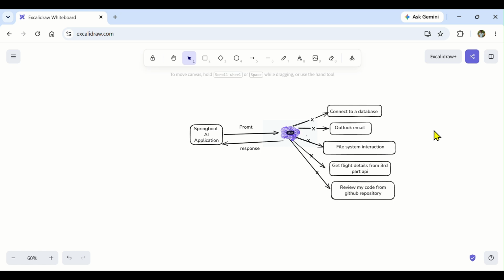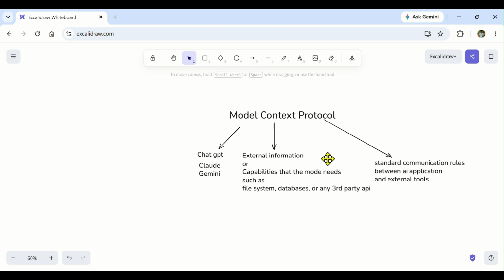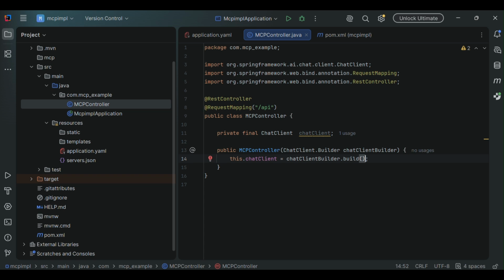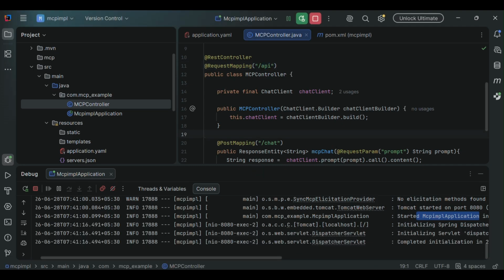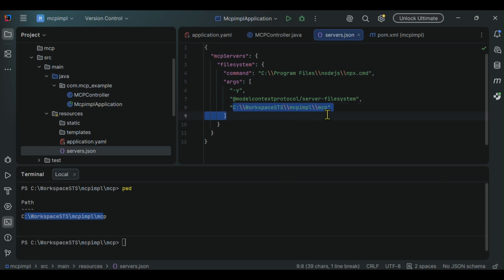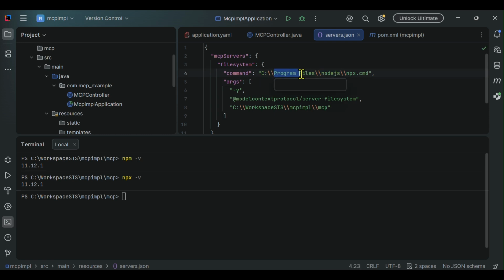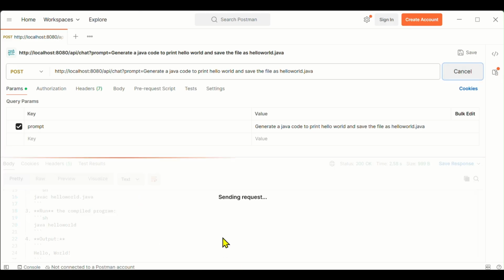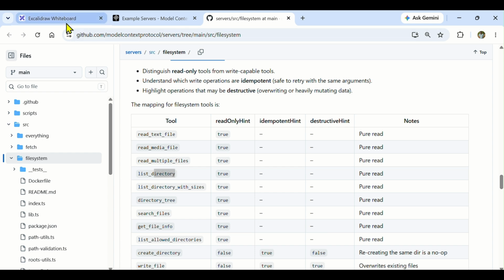What is MCP? Build AI Agents That Can Access Files, APIs & Databases | Spring AI Tutorial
In this video, you'll learn what the **Model Context Protocol (MCP)** is and why it's becoming the standard way for AI applications to interact with external tools.

Modern AI applications don't just answer questions—they read files, query databases, call REST APIs, access GitHub repositories, send emails, and much more. But how does an LLM securely communicate with these external systems?

That's where **MCP (Model Context Protocol)** comes in.

In this first video of the MCP series, we'll understand the theory behind MCP, its architecture, and how it enables AI agents to communicate with external tools. We'll also build a practical example using **Spring AI** and the official **Filesystem MCP Server**.

* Why AI applications need MCP
* MCP Client vs MCP Server
* MCP Architecture Explained
* STDIO vs HTTP Transport
* How Spring AI integrates with MCP
* Practical implementation using the Filesystem MCP Server

💻 **Technologies Used**

* Java
* Spring Boot
* Spring AI
* Mistral AI
* Model Context Protocol (MCP)
* Filesystem MCP Server